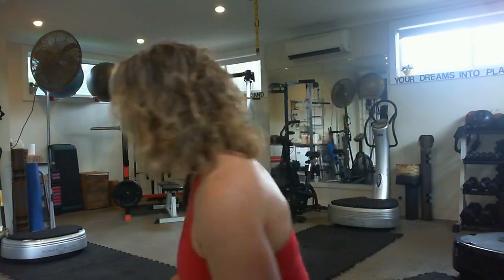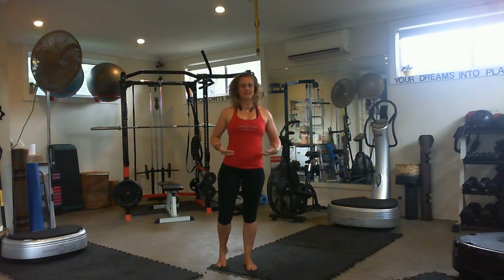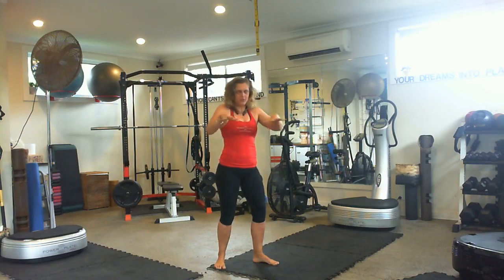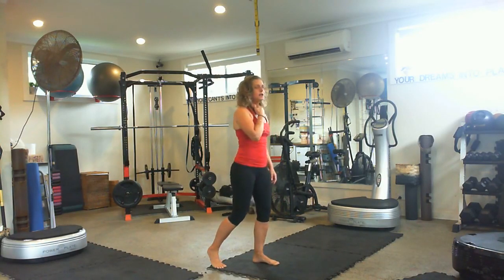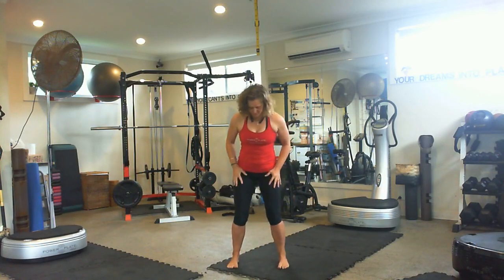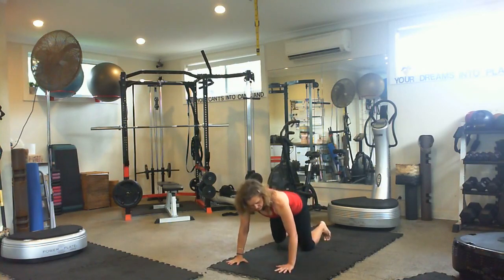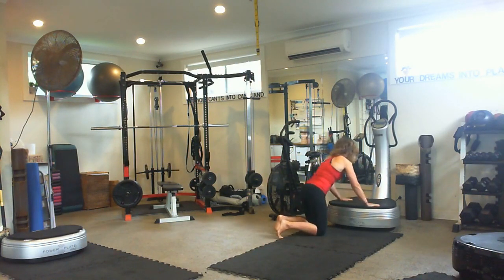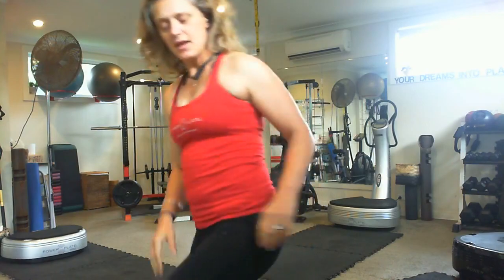Get More From Your Pelvic Floor - Tip 2 Grounding Techniques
Life Enhancement Centre.
Because it's not about how you LOOK!
It's about how you LIVE!
We make LIFE better!